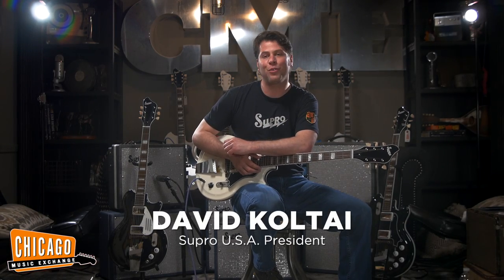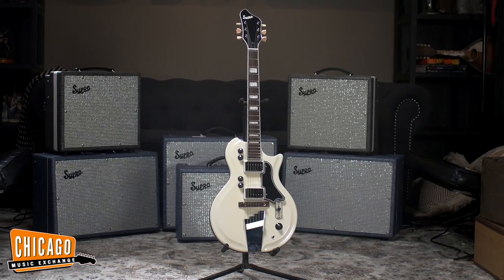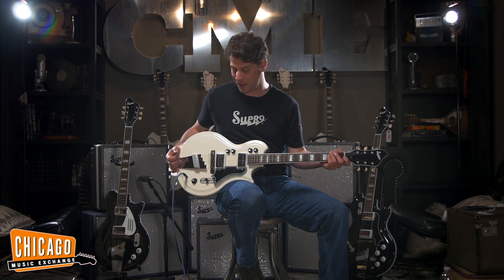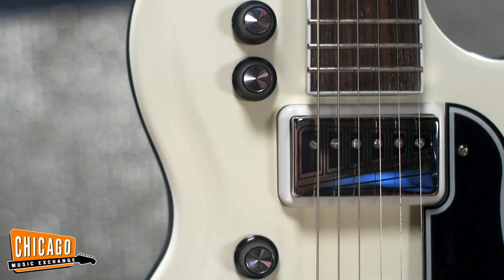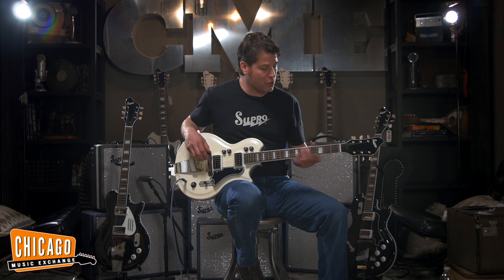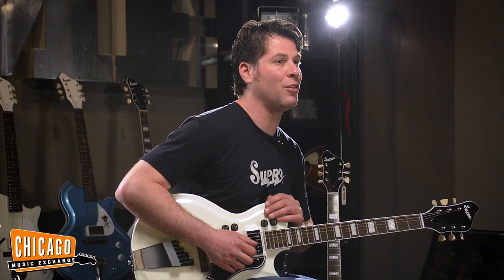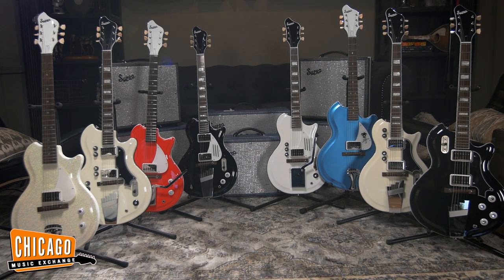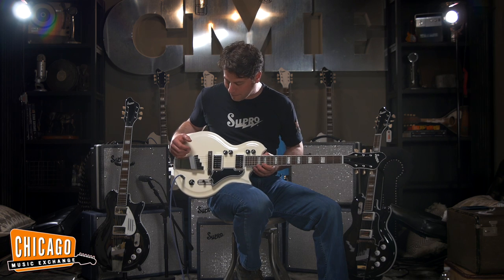Supro Americana Series (1524EW Dual-Tone Ermine White) | CME Gear Demo | David Koltai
Supro USA President David Koltai delves into the nitty-gritty details of the latest introduction to a long legacy of historic guitars—the Supro 1525 Dual-Tone guitar.

The Dual-Tone is a reproduction of the two-pickup, fiberglass Supro electric guitar that was manufactured in the early 1960s, with a modern twist. With a chambered mahogany back and a newly developed, composite “Acousti-glass” top, along with vintage-style appointments and hardware, this updated construction preserves the instrument’s Art Deco aesthetics and timeless sound while improving its semi-hollow acoustic resonance and tuning stability. Plus, this instrument dutifully replicates the sound of old-school Supro with the help of an authentically voiced, highly coveted Vistatone pickup seen in the guitars of yesteryear.

Gear Used:
Supro Americana Series 1524EW Dual-Tone Ermine White
Shure Beta 57A
Aston Microphones Spirit Multi-Pattern Condenser Microphone

Chicagomusicexchange.com